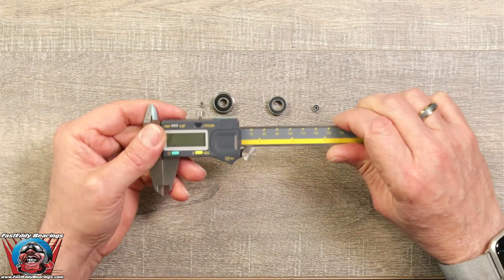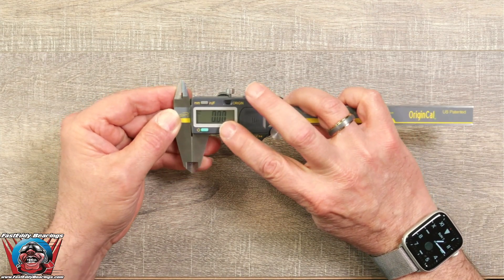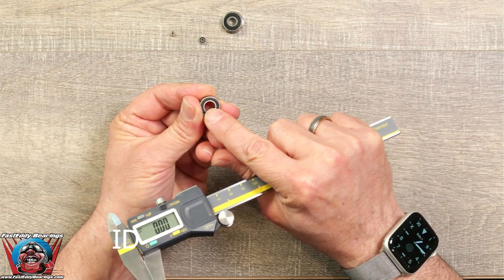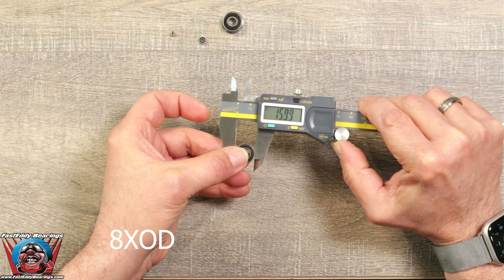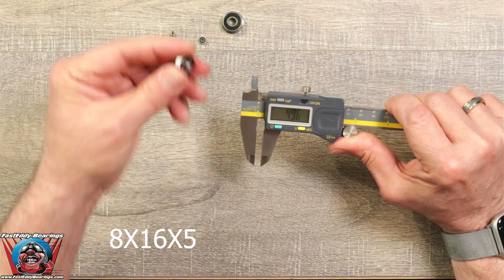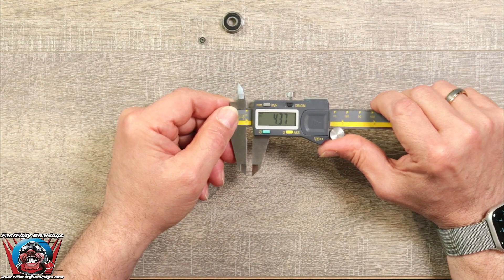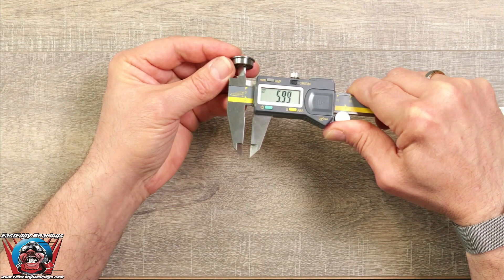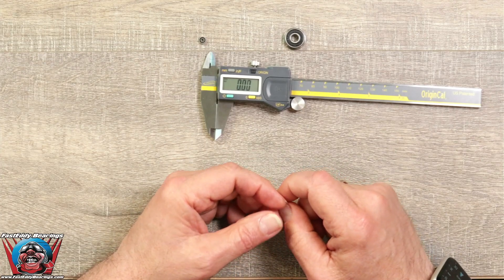How to measure bearings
Every day we get several enquires on what size bearings a person may need. The only way to accurately know is to measure them. Here is a fast tutorial on how to do just that.